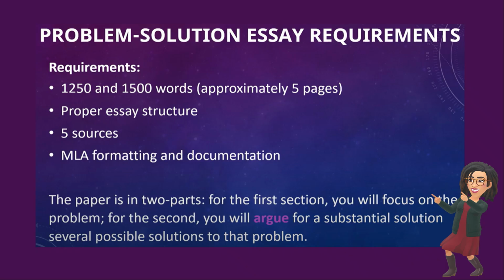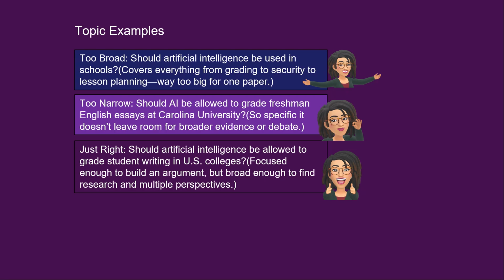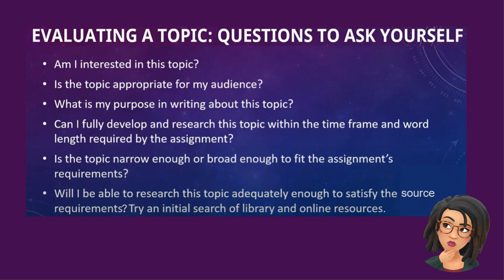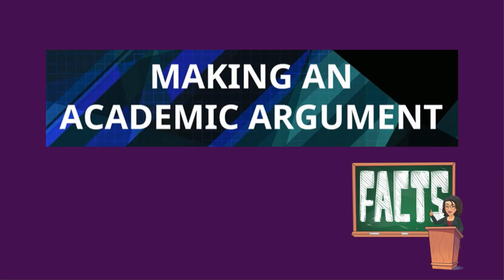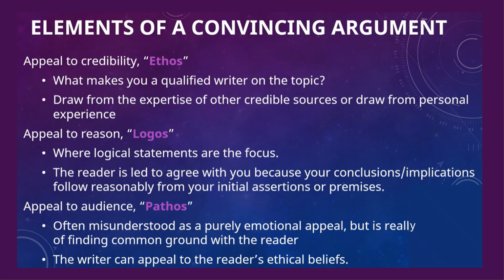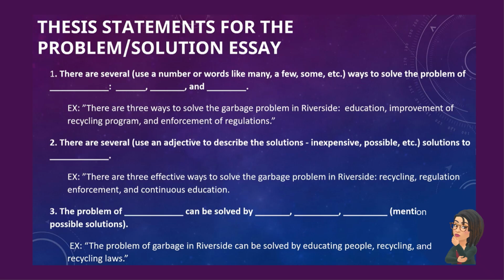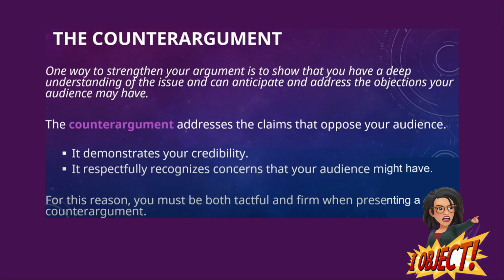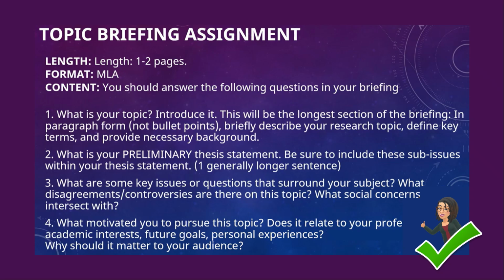Problem Solution Essay